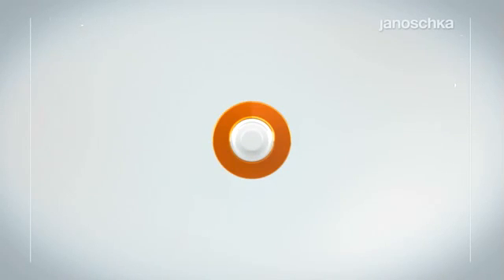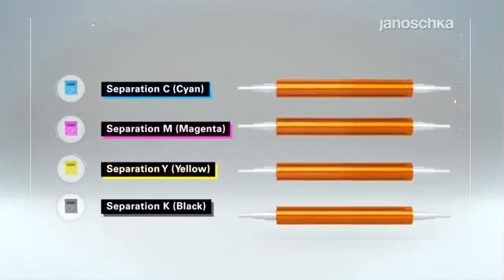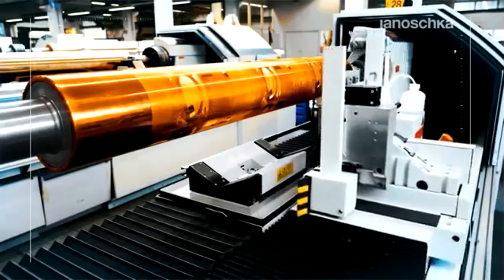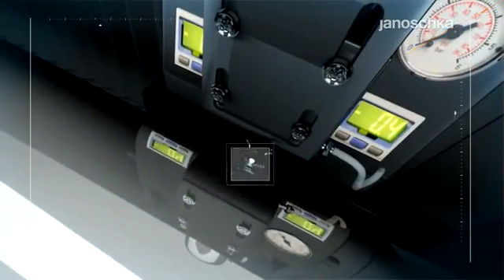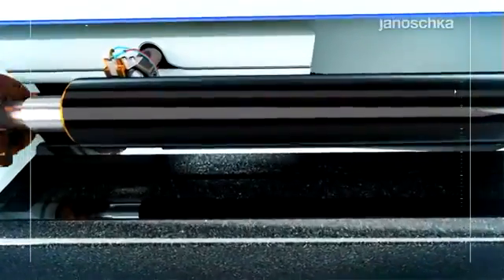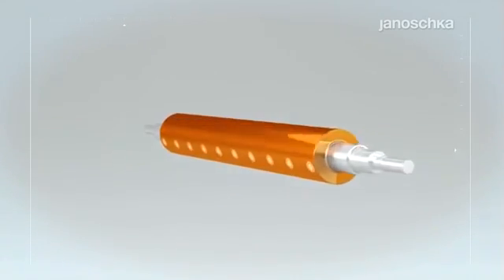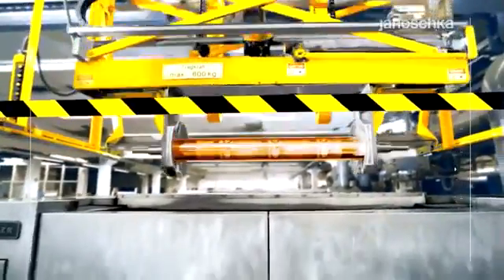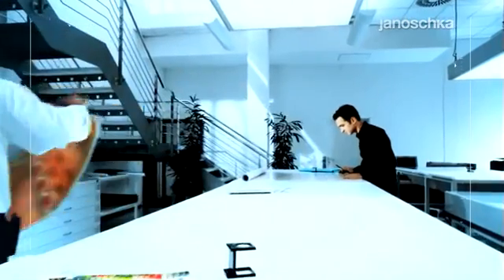Rotogravure Cylinder engraving Process By Janoschka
Collective term for the various means of engraving or etching the image onto the gravure cylinder. Gravure, unlike most other printing processes, prints from depressed, ink-filled cells produced on the surface of a copper-plated cylinder. The ink in the cells is then transferred to the desired substrate.